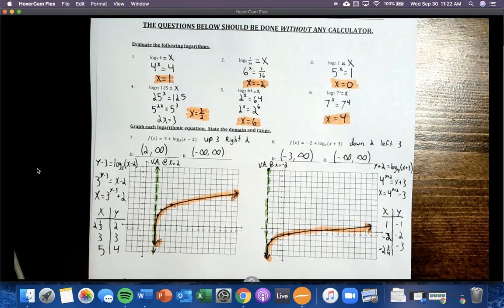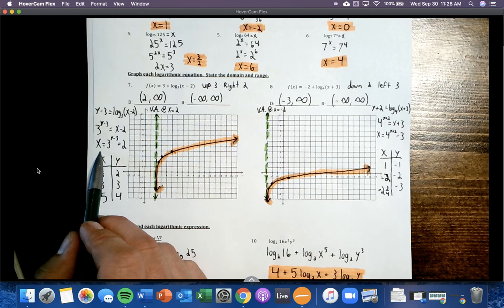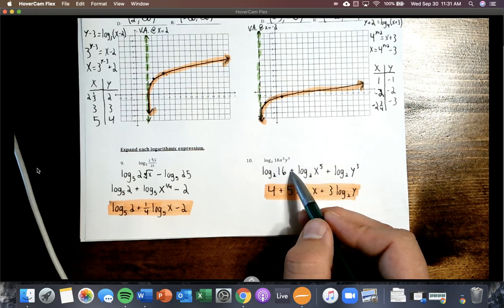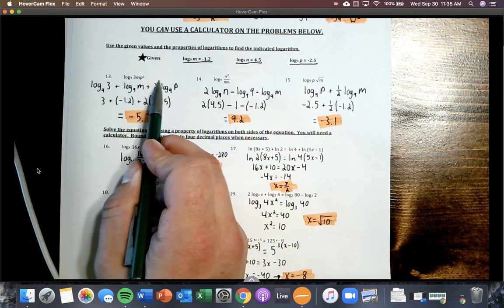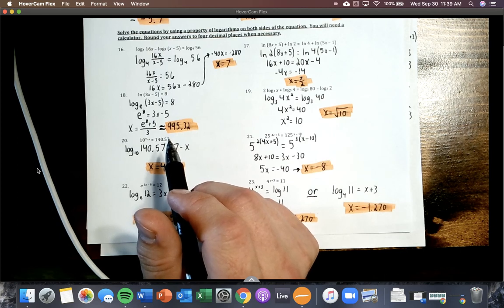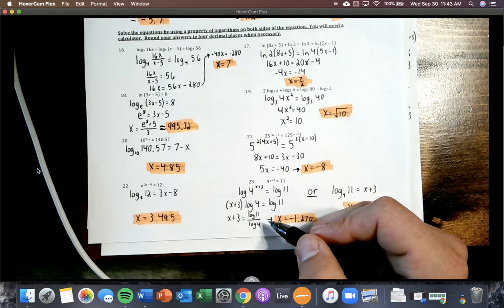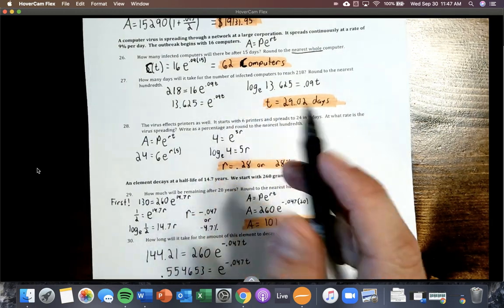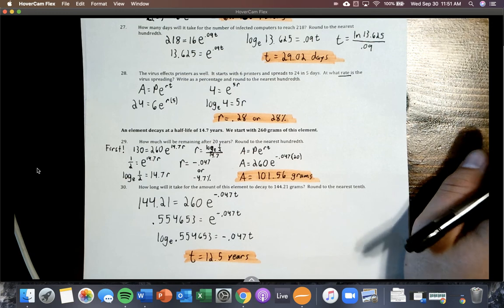HM3 - Module 0 Test Review Solutions